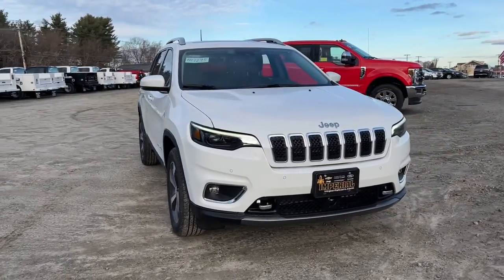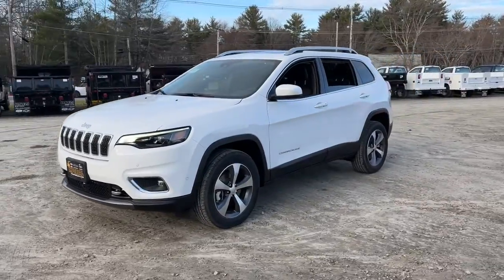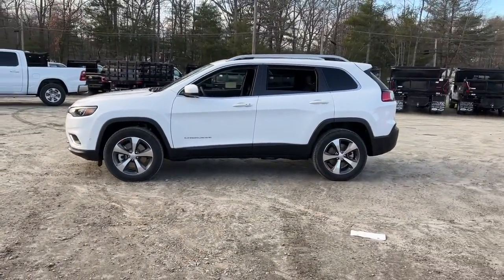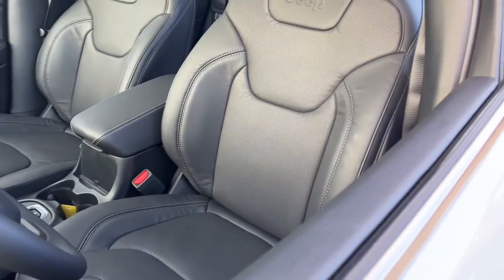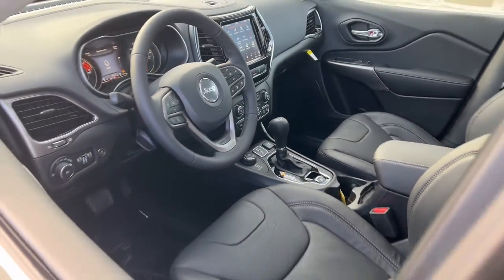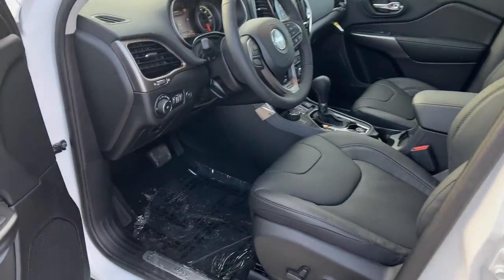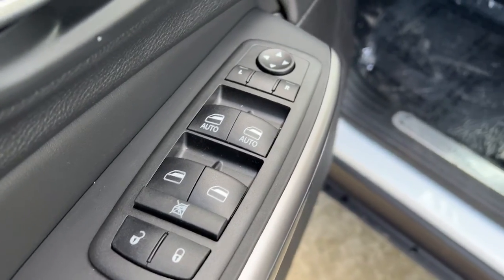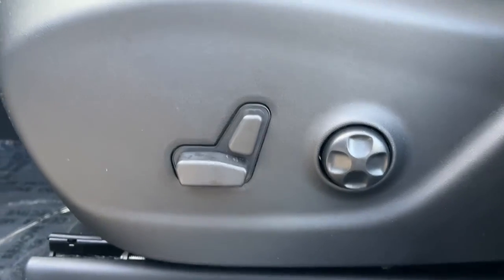2021 Jeep Cherokee Milford, Mendon, Worcester, Framingham MA, Providence, RI 21-1295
Bright White Clearcoat New 2021 Jeep Cherokee available near me in Milford, Massachusetts at Imperial CDJR. Servicing the Mendon, Worcester, Framingham MA, Providence, RI area.

Imperial CDJR
18 Uxbridge Rd

Moonroof, Heated Leather Seats, Nav System, iPod/MP3 Input, Dual Zone A/C, ENGINE: 3.2L V6 24V VVT W/ESS, TRANSMISSION: 9-SPEED 948TE AUTOMATIC... ELITE PACKAGE, Aluminum Wheels, Panoramic Roof, Back-Up Camera, 4x4. Limited trim, Bright White Clear Coat exterior. Warranty 5 yrs/60k Miles - Drivetrain Warranty; brbrbrbrKEY FEATURES INCLUDEbrbrLeather Seats, Sunroof, Panoramic Roof, 4x4, Back-Up Camera, iPod/MP3 Input, Aluminum Wheels, Dual Zone A/C, Smart Device Integration, Blind Spot Monitor, Lane Keeping Assist, Heated Leather Seats Rear Spoiler, MP3 Player, Keyless Entry, Privacy Glass, Steering Wheel Controls. brbrbrbrOPTION PACKAGESbrbrELITE PACKAGE Chrome Tow Hooks, Off-Road Info Pages, SiriusXM Traffic Plus, HD Radio, Radio: Uconnect 4C Nav w/8.4 Display, For Details Visit DriveUconnect.com, Carpeted Cargo Area Trim Panels, 1-Year SiriusXM Guardian Trial, 5-Year SiriusXM Travel Link Service, GPS Navigation, 5-Year SiriusXM Traffic Service, SiriusXM Travel Link, Ventilated Front Seats, 4G LTE Wi-Fi Hot Spot, Hands-Free Power Liftgate, Heated 2nd Row Seats, Fore/Aft Adjusting 2nd Row Seat, ENGINE: 3.2L V6 24V VVT W/ESS (STD), TRANSMISSION: 9-SPEED 948TE AUTOMATIC (STD). brbrbrbr.brbrThe Buy For Price reflects all applicable manufacturer rebates and/or incentives (not all will qualify) and is based on retail purchase with additional dealer discounts including a $1,000 Imperial Trade Assistance Bonus for qualifying 2010 or newer trades. Our specials are available exclusively through our phone and internet department. Price subject to change if manufacturer rebates change. Lease, business and fleet acquisitions may result in a different pricing and rebate structure. Price does not include tax, title, registration, and documentation fee or other applicable fees. Vehicle must be paid in full and take same day delivery from dealer stock. No wholesalers or dealers. Call or email our phone and internet team for the most current rebate information and Imperial discounts. Our price online is for our market area only. Price cannot be combined with any other discounts or promotions. Not responsible for typographical or pricing errors. May include vehicle demonstrators. StockPrice does not include tax, title, registration, documentation fee or other applicable fees, and includes our Imperial Trade Assistance Bonus of $1,000 for qualifying 2010 or newer retailable trades. To receive advertised promotional price, the vehicle must be paid in full and take same day delivery from dealer stock. Call or email our phone and internet team for the most current rebate information and Imperial discounts. Price cannot be combined with any other discounts or promotions and is subject to change based on market value at any time without notice, customer must mention promo code in order to qualify for internet special discount. The information contained herein is deemed reliable but not guaranteed, dealer not responsible for any misprint involving the price or description of the vehicle, it's the sole responsibility of buyer to physically inspect and verify such information prior to purchasing. Transparency is our goal. NO WHOLESALERS OR DEALERS! brbr MORE ABOUT US: Imperial Cars Purchase With Confidence: 1) Free Car Fax Vehicle History Report Available For All Of Our Vehicles Online. 2) Imperial Certified All used cars go through a Rigorous 125-Point Vehicle Inspection. 3) Bottom Line Pricing 4) 5 Day or 200 Mile Exchange Program for Your Total Confidence If you are not happy with it bring it back within 5 days or 200 miles and we'll give you a credit of your full purchase price toward the purchase of another vehicle. (excludes Renewed for You Vehicles)  $815 - Exp. 12/13/2021 $1,000Must trade 2011 or newer retail-able trade.br - Exp. 12/31/2021
Quick Order Package 26G,3.251 Axle Ratio,Wheels: 18 x 7.0 Painted Diamond Cut Aluminum,Premium Leather Trimmed Bucket Seats,Normal Duty Suspension,Elite Package,Front License Plate Bracket,Radio: Uconnect 4 w/8.4 Display,Radio: Uconnect 4C Nav w/8.4 Display,Liquid Titanium Door Trim Appliques,Piano Black Interior Accents,AutoStick Automatic Transmission,Dual Bright Exhaust Tips,Engine Oil Cooler,Auxiliary Transmission Oil Cooler,Stop-Start Multiple VSM System,4-Wheel Disc Brakes,Air Conditioning,Electronic Stability Control,Front Bucket Seats,F